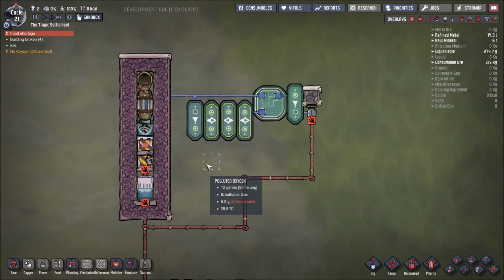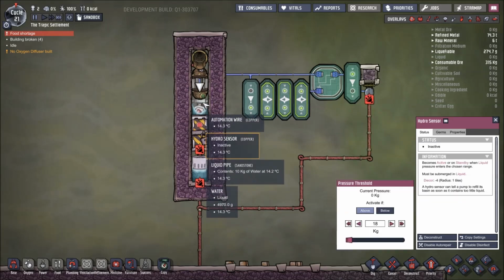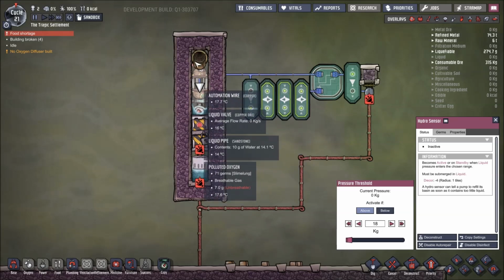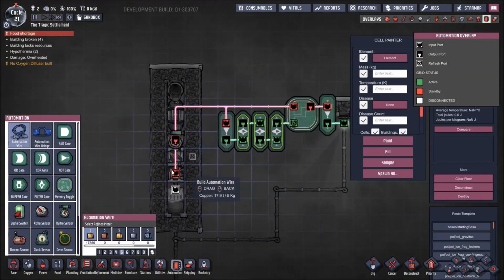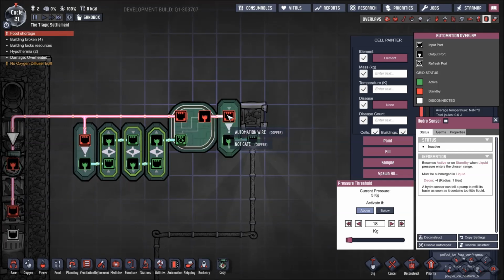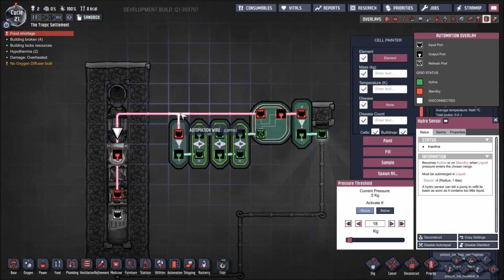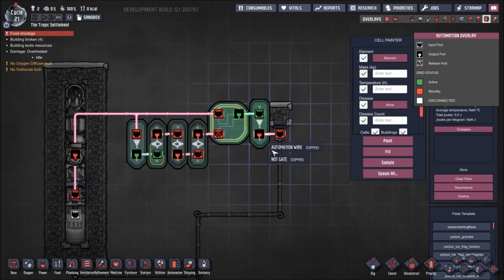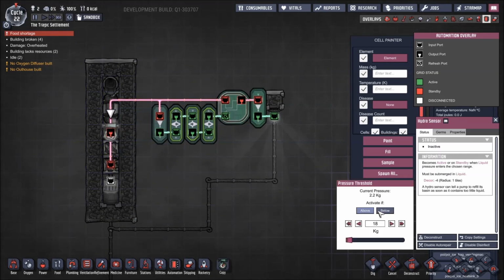Oxygen Not Included Water Clock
This is a method of setting up a water clock in Oxygen Not Included.